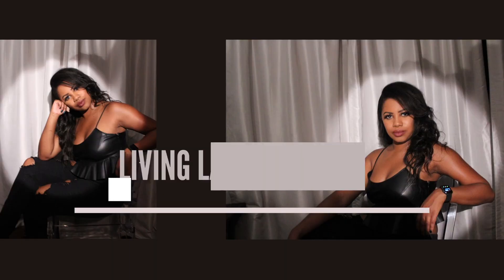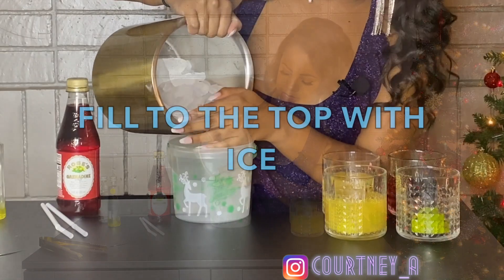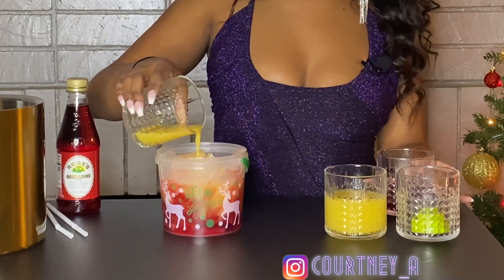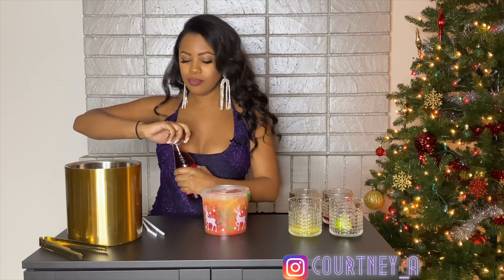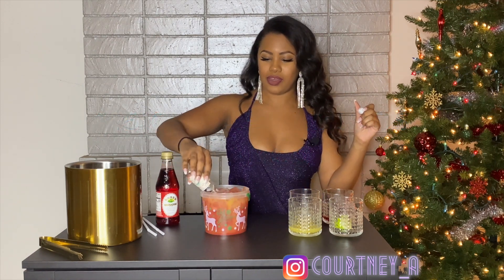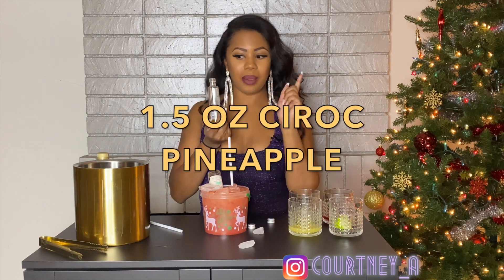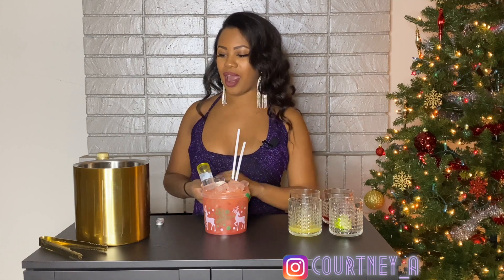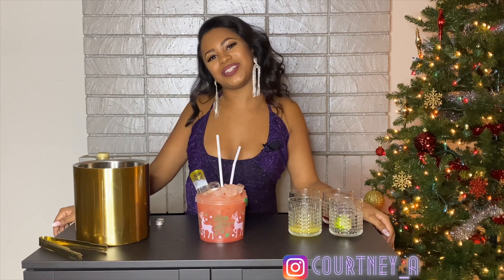VLOGMAS DAY 21 | The Nina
- 1 Mini Casa Amigo Blanco
- 1 Mini Ciroc Pineapple
- 3 oz Orange Juice
- 3 oz Pineapple Juice
- 3 oz Cranberry Juice
- Float of Grenadine
- 1/2 Fresh Lime Juice

HEY GUYS!
I’m Courtney! I’m 31 and just trying out how to live my most fabulous life! I work in the hospitality industry and would love to share my pro-tips with you all!  I love all things lifestyle, fashion and beauty! My specialities include cooking, cocktail making and party planning!

I N S T A G R A M: @COURTNEY_A
T I K T O K: COURTNEY_ANASTASIA
T W I T T E R: @COURTNEY_A